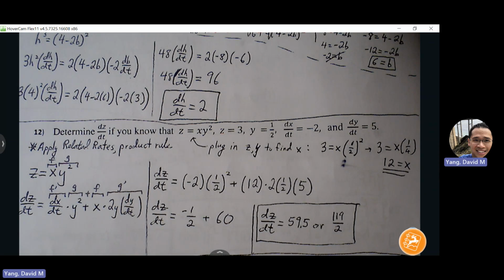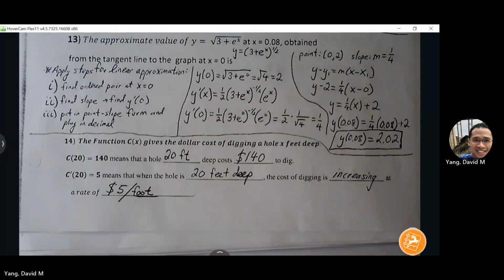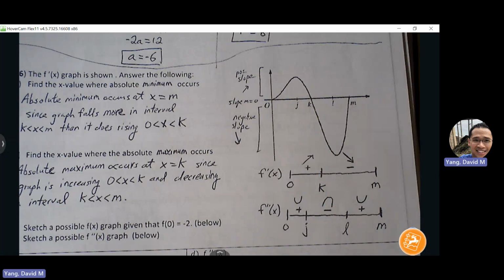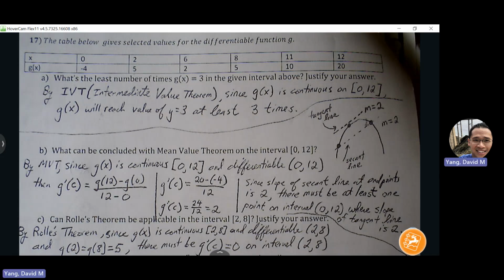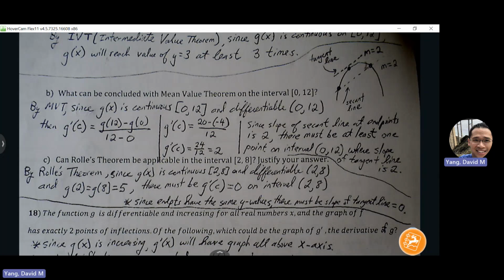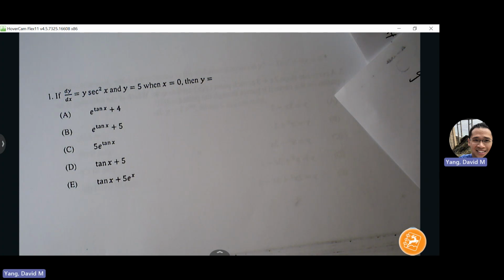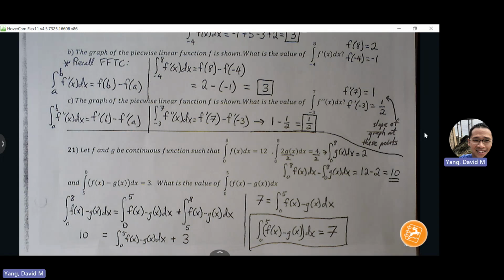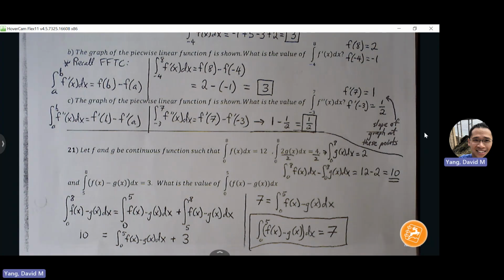AP MC Packet 6 pg. 58- 62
AP Calculus AB - (Fri) May 5, 2023   @3:30pm